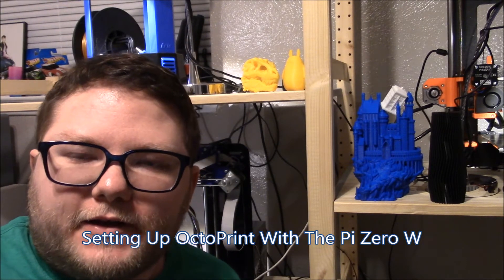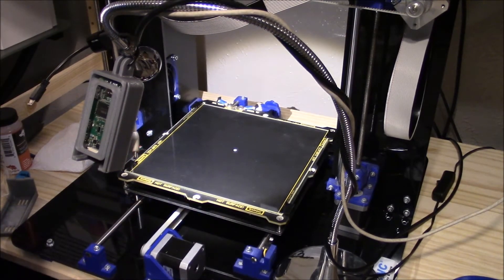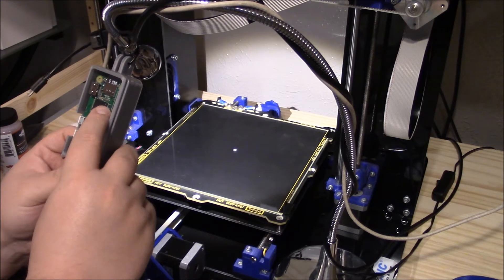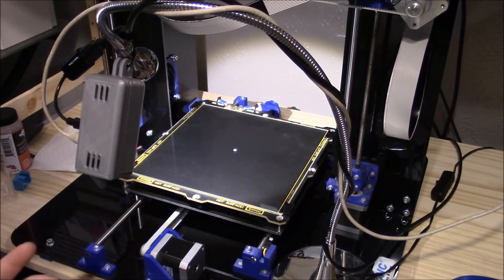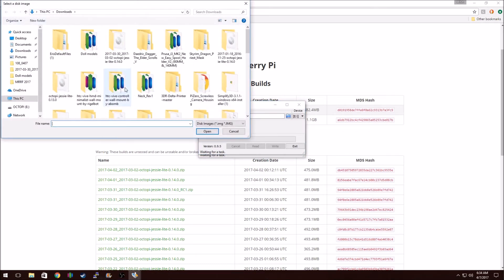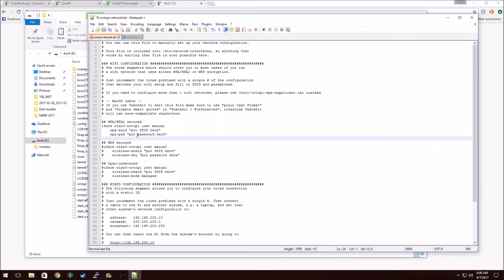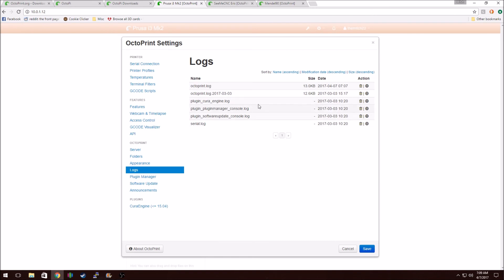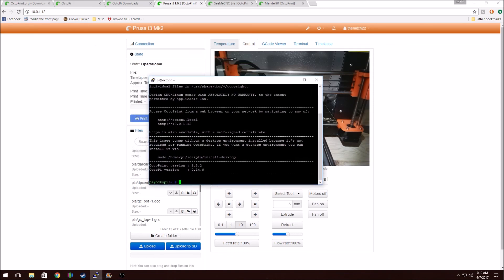Setting Up OctoPrint With The Raspberry Pi Zero W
Skip to 5:36 for setting up OctoPrint

I have taken note that the Pi Zero W is not recommended for OctoPrint but is still usable without camera (or only camera streaming), please read more about it

Update: OctoPi 0.14 has been released and I have confirmed it does work with the pi zero w and pi cam. Skip the steps where I download the nightly build and use the stable OctoPi 0.14 (octoprint 1.3.4).

Most of my parts were purchased at MicroCenter but if you don't have access to MicroCenter I included the equivalent Amazon listing.

Here's a parts list of my setup with links:

Ikea JANSJÖ LED Lamp:

Pi Zero W (wireless) and USB OTG adapter:

16GB Class 10 SD Card:

Raspberry Pi Camera Module V2:

Ribbon Cable Adapter:

(optional) Anker PowerPort to power the Pi's: